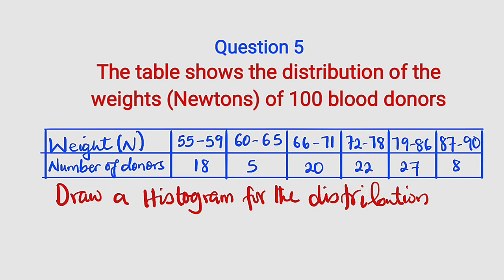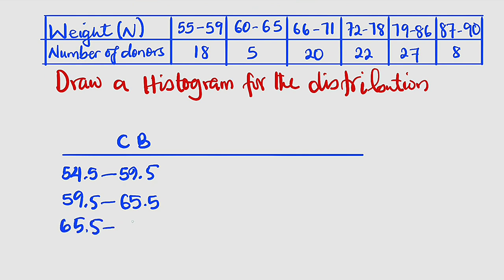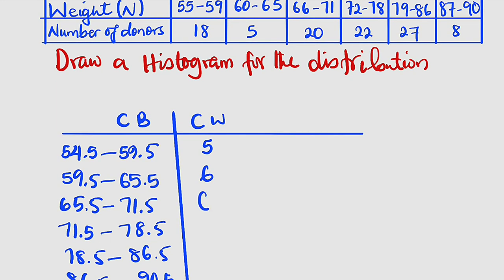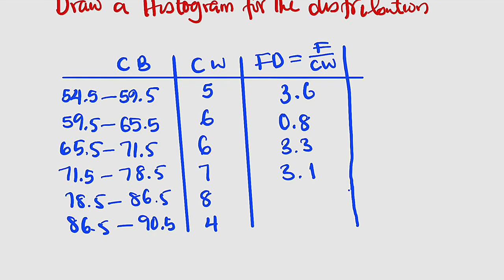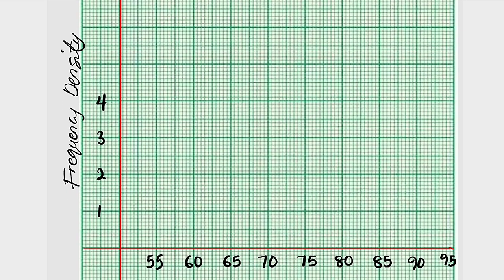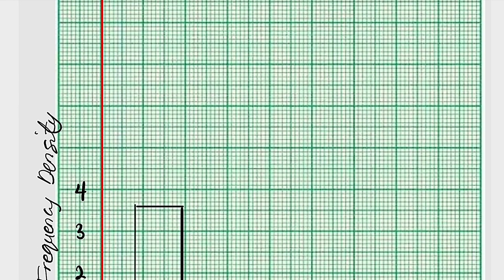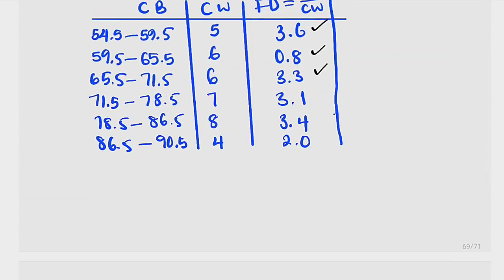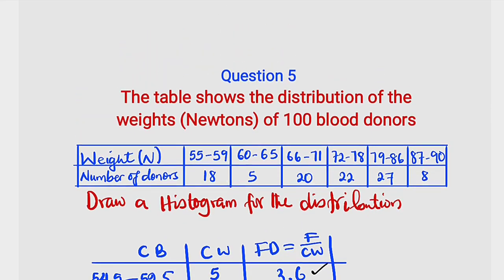How to Draw a Histogram using a Frequency Density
📝 Description:
Learn how to draw a histogram using a frequency table with class boundaries and frequency density! In this tutorial, we walk you through each step: calculating class widths, finding frequency densities, and plotting your histogram accurately. Perfect for WAEC, NECO, JAMB, and other high school math exams.

✅ What you'll learn:

How to calculate frequency density

Understanding class intervals and class boundaries

Drawing an accurate histogram from a table

🎯 Ideal for secondary school students and teachers preparing for external exams.